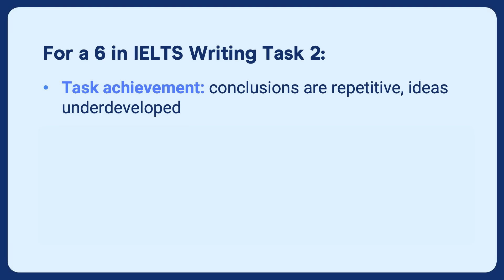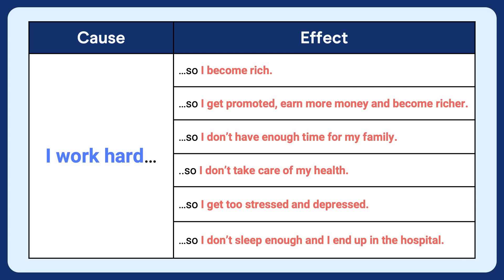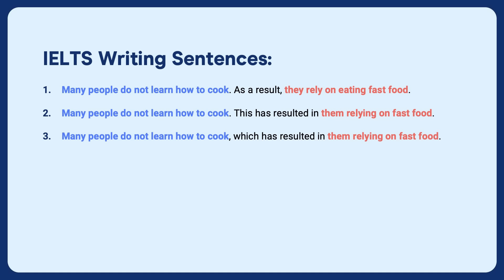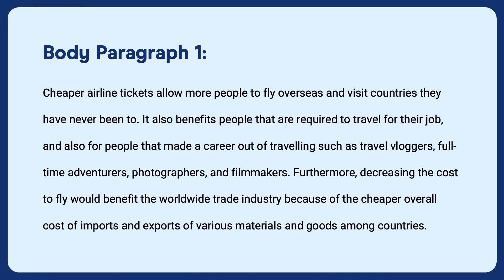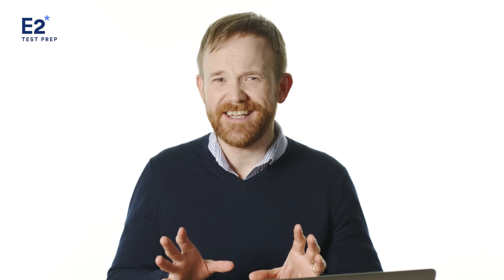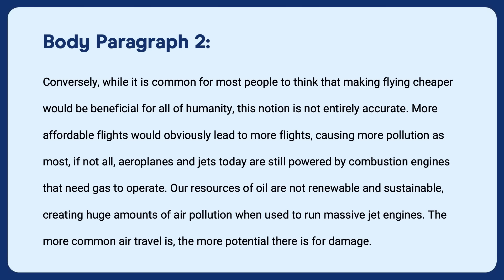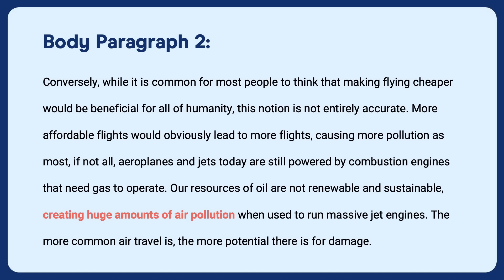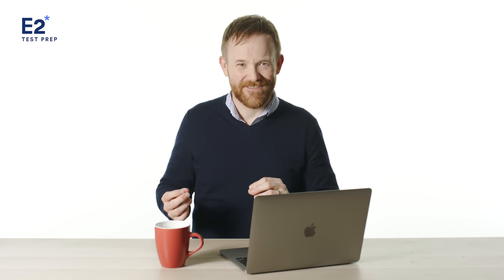How to Get a High Score in IELTS Writing Task 2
Learn a high-scoring IELTS Writing technique with E2 IELTS Expert Mark. Watch this video if you're aiming for a 7 or higher in IELTS Writing Task 2.

00:00 Introduction
00:52 Writing Task 2 Marking Criteria
01:57 Cause & Effect Explained
03:41 IELTS Writing Example Sentences
06:51 IELTS Writing Example Question
07:15 Sample Introduction
07:59 Sample Body Paragraph 1
10:39 Cause & Effect Grammar
12:30 Sample Body Paragraph 2
14:09 Final Tips